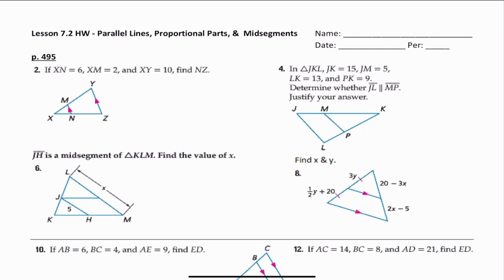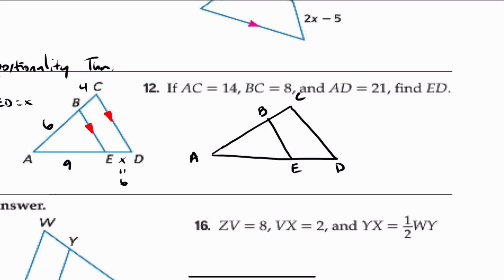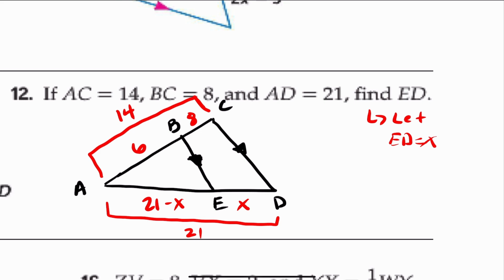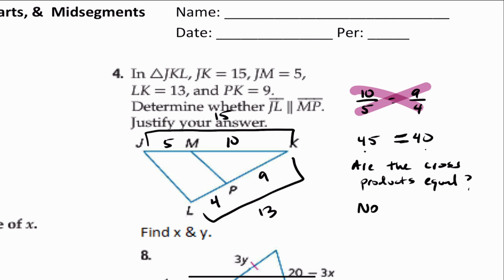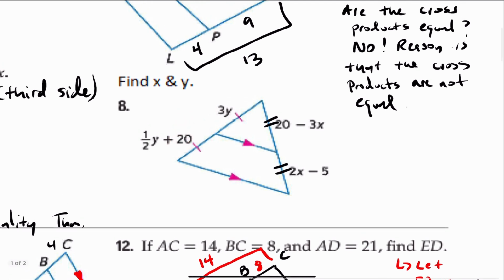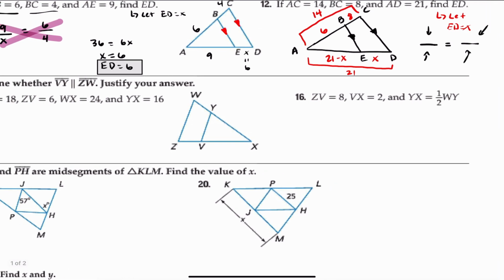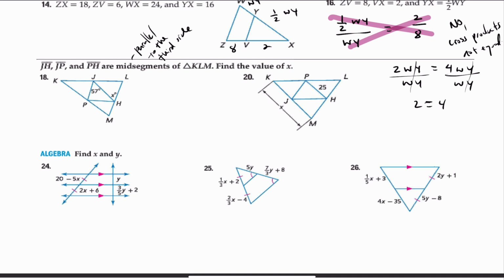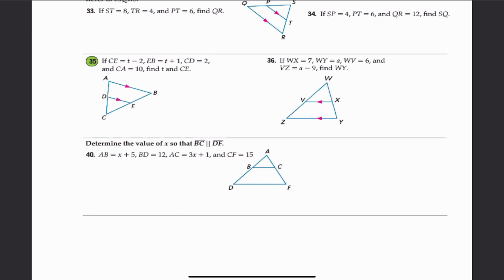Lesson 7-2 Assignment Homework Help: Triangle Proportionality + Midsegments